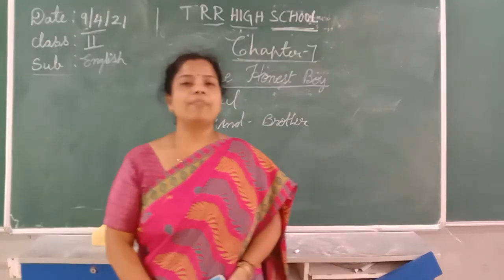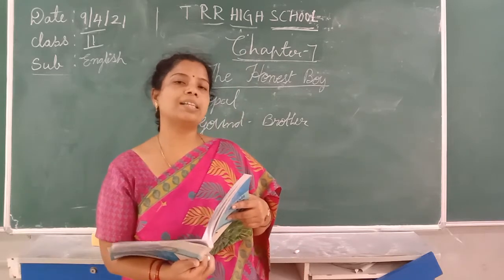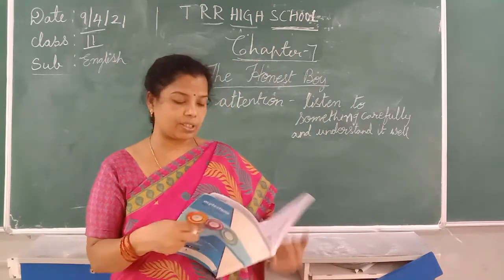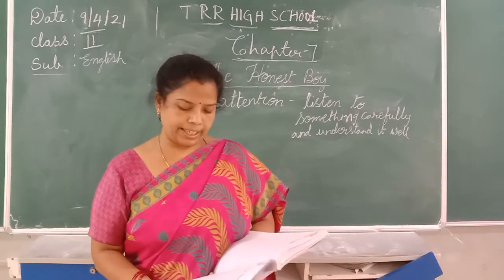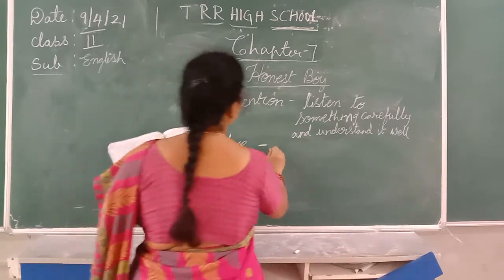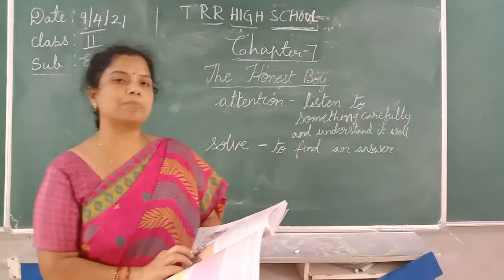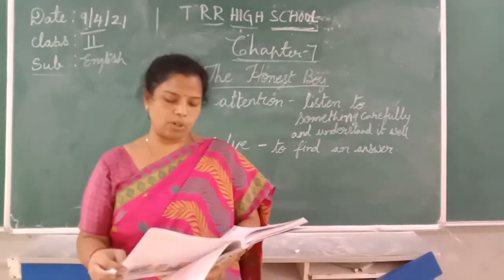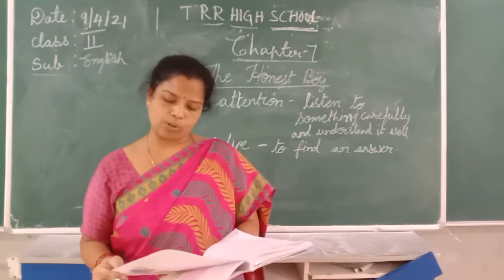II CLASS ENGLISH 09-04-2021